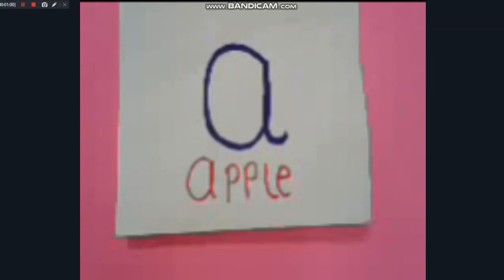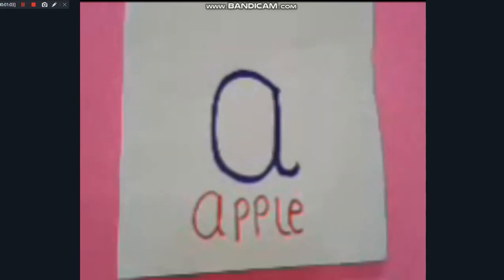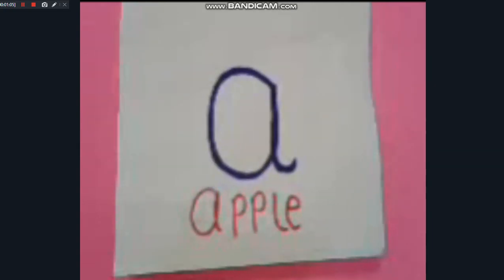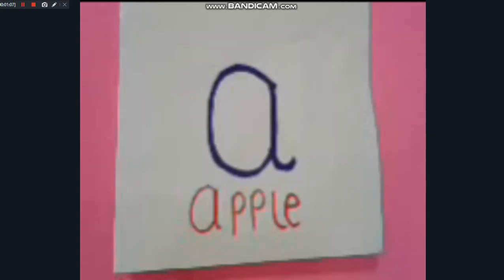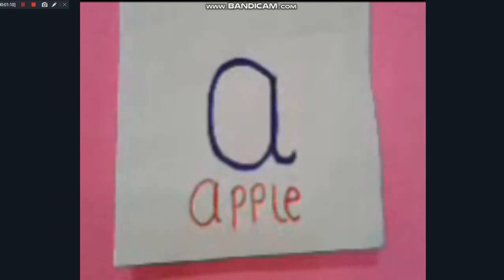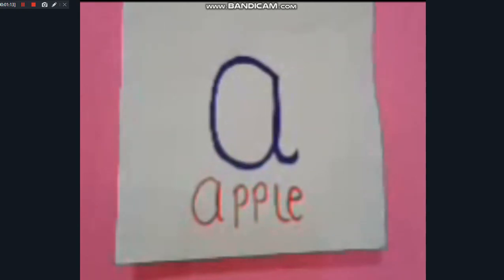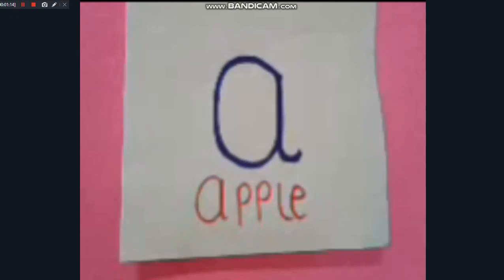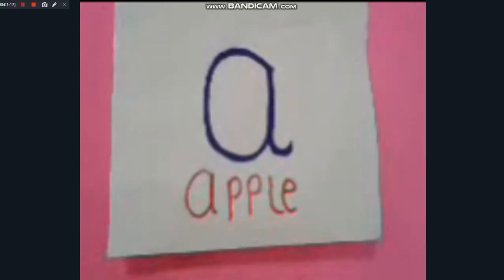🔥Let's learn our🔥 ABC!🔥🔥